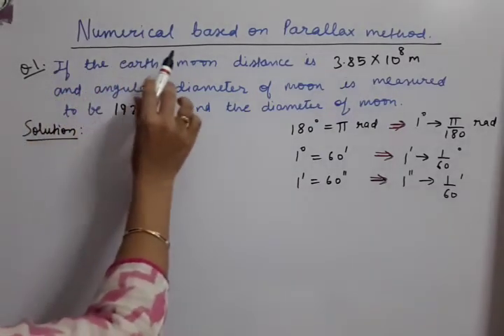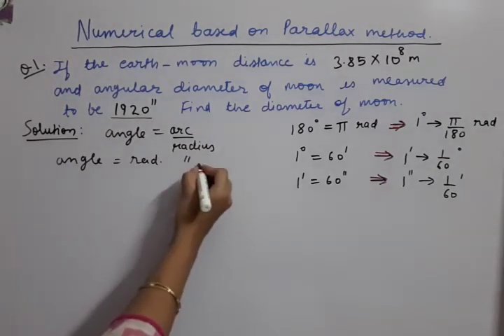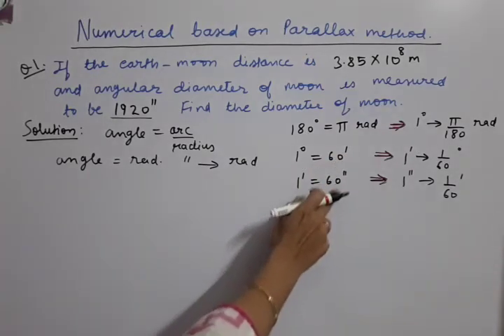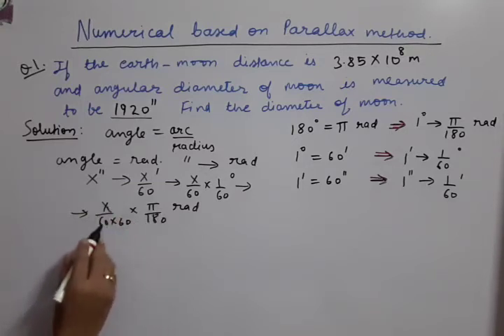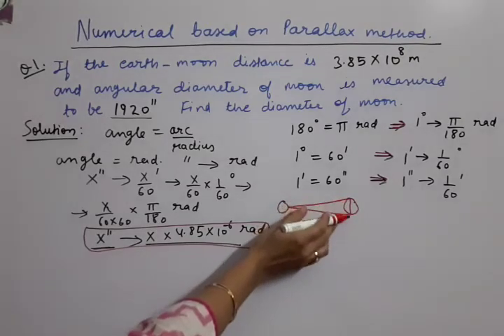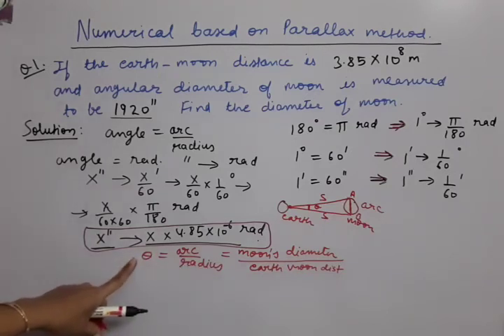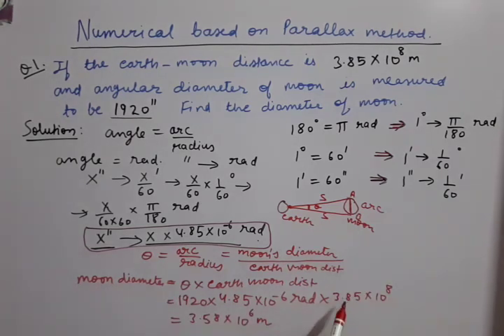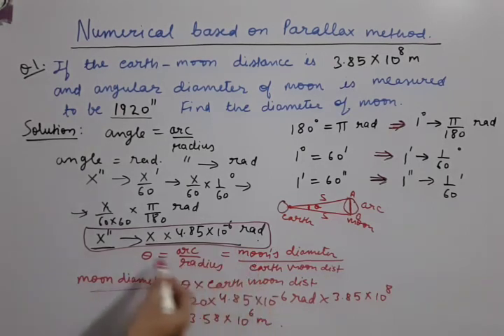class 11th , physics unit 1 numerical on parallax method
finding moon diameter using parallax method